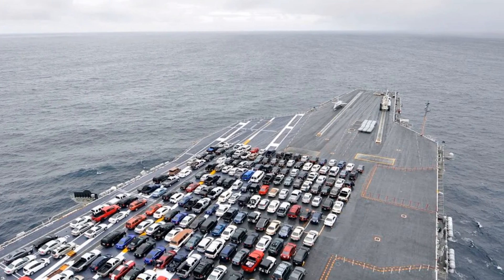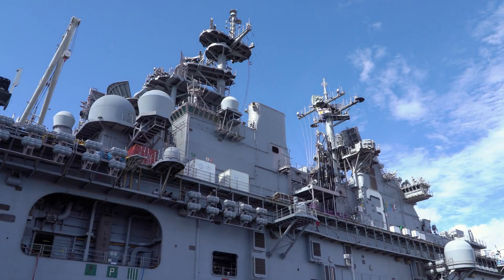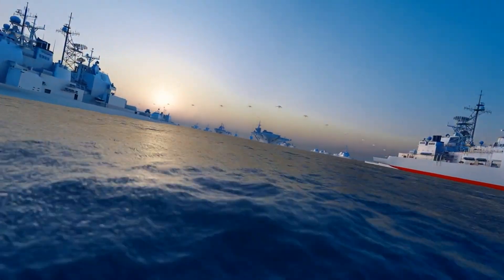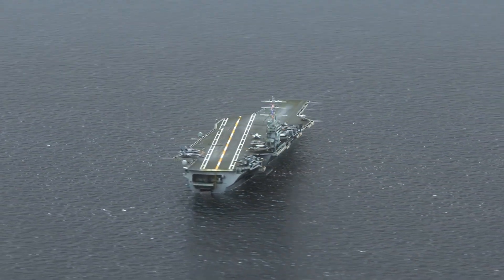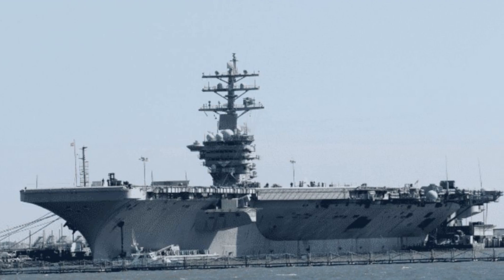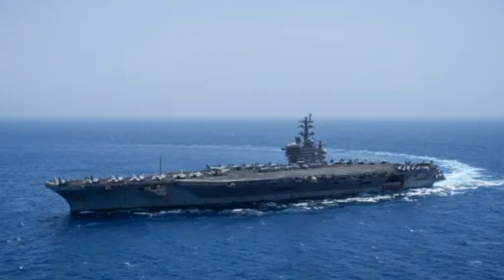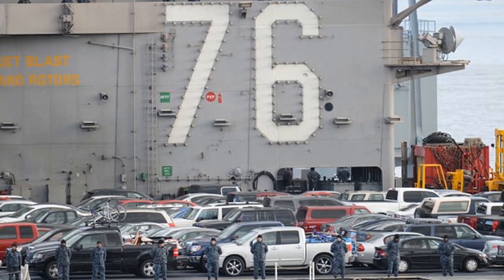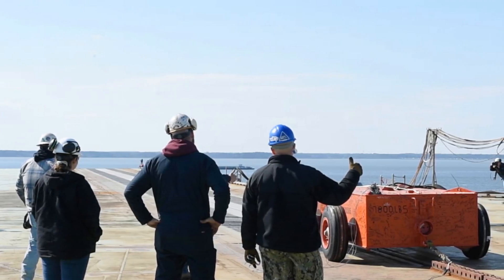This Is WHY Cars Get Launched Off Aircraft Carriers... And It’s TERRIFYING!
In this video, we dive into the surprising reason behind the U.S. Navy's practice of launching cars off aircraft carriers. It's not just for show—this is serious testing for the cutting-edge Electromagnetic Aircraft Launch System (EMALS). Discover how the Navy uses cars to simulate the intense forces involved in aircraft launches, ensuring the safety and effectiveness of this revolutionary system. We'll explore the extreme power of these launches, the technology behind EMALS, and the lengths the Navy goes to minimize environmental impact. From high-speed car launches to the operational advantages of EMALS, this video uncovers the crucial role these tests play in modern naval aviation and the surprising intensity behind each launch.